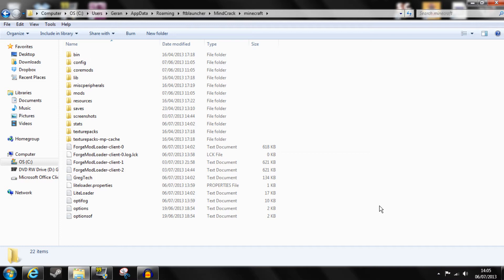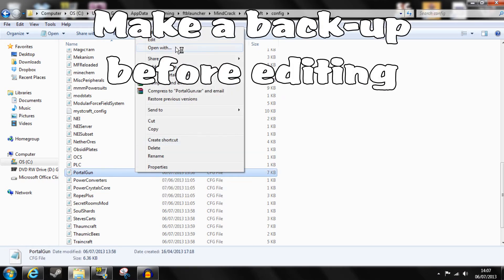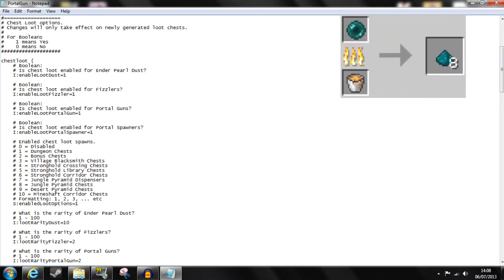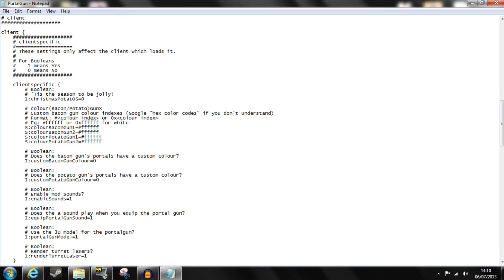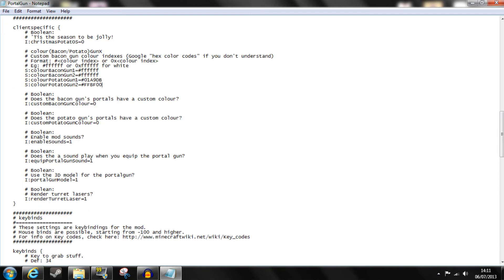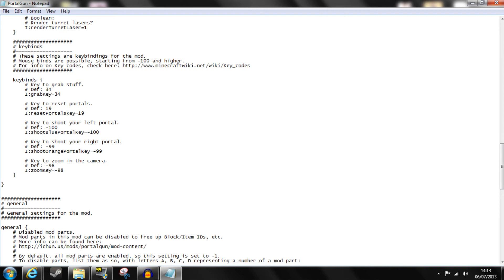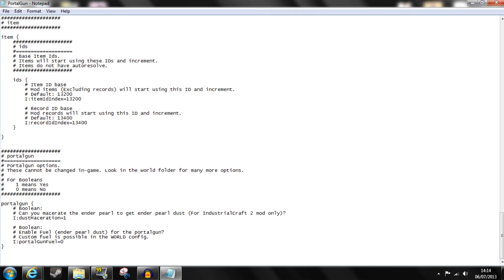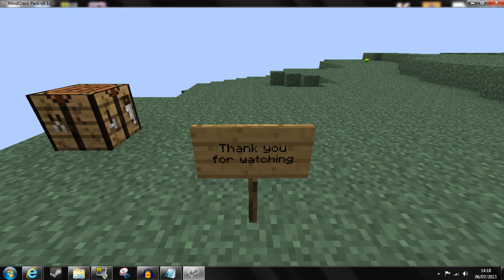Feed The Beast Tutorials - Portal Config File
Ever wanted to learn about Feed The Beast but didn't want to spend hours reading the wiki? Gar1onriva is here to help.
In this series, I will be tackling individual mods from the many Feed The Beast modpacks, starting with the basics and going all the way up to some of the most complicated.

Modpacks:
FTB Beta Pack A
FTB Retro SSP
FTB Lite
Direwolf20
MindCrack
Tech World